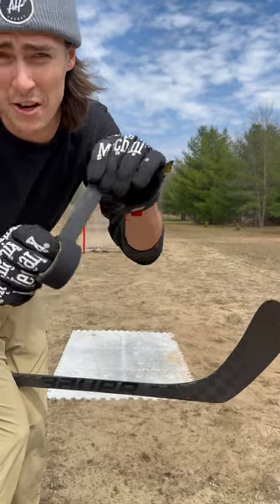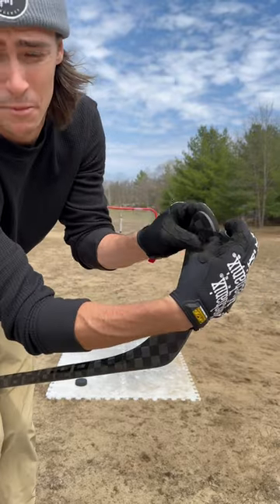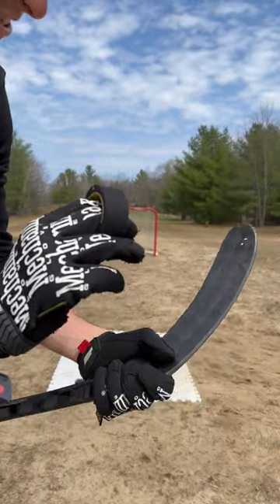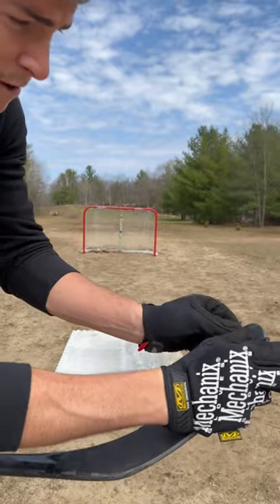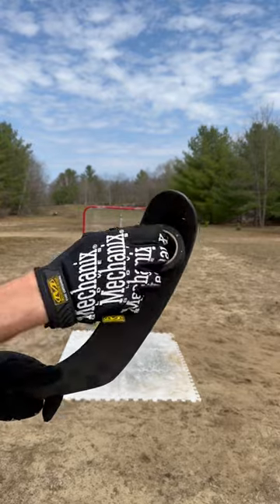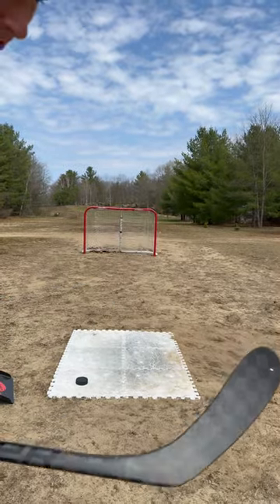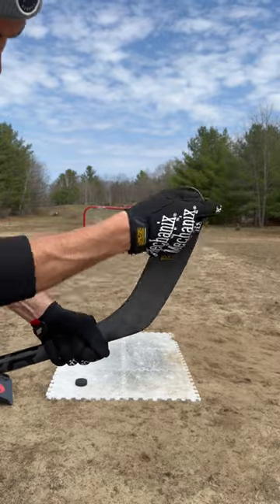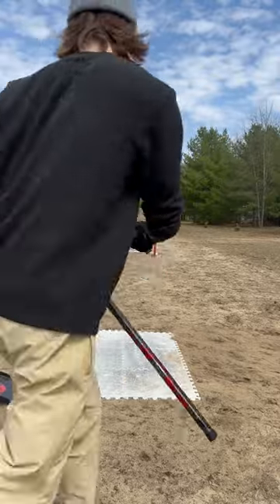How I tape my stick 🏒